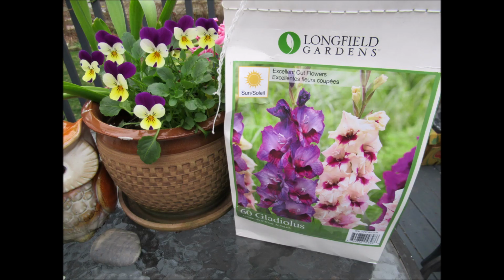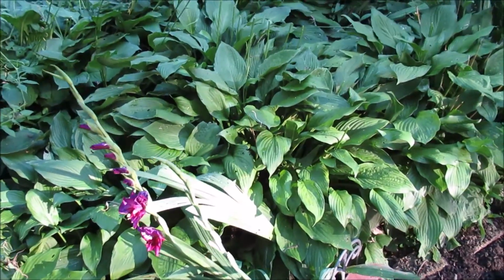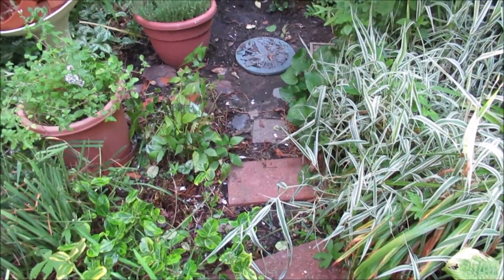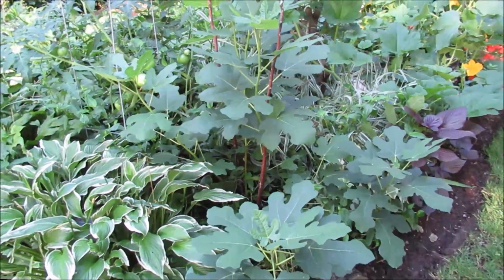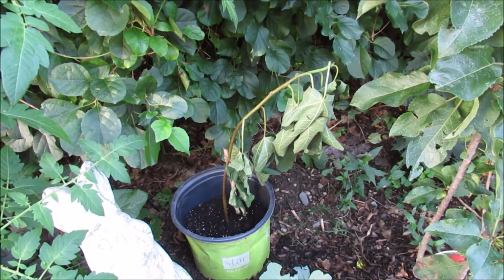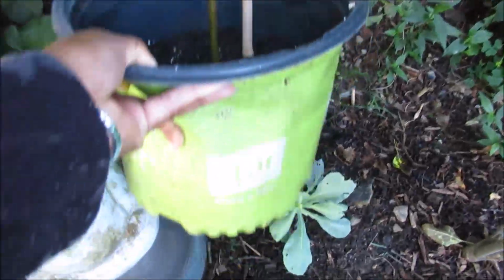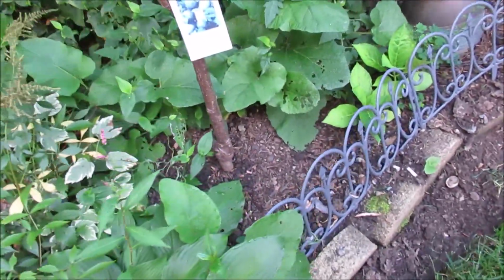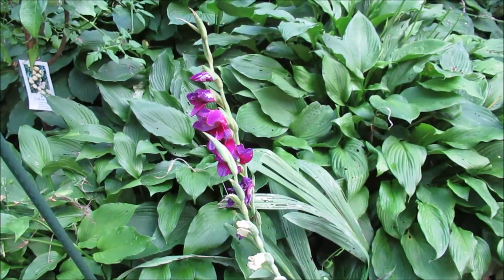Urban Cottage Garden | Figs, Gladiolus & things in Catherine's Garden | August Garden Update 2019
Do you have a gladiolus in your garden? Growing fig trees in my zone 6 garden can be challenging. Here are a few things that I am doing to accomplish this goal of eating figs from my garden. Patience and time are what is needed to bring in a fruitful harvest.

Catherine's Garden